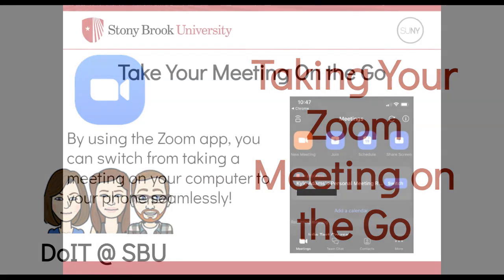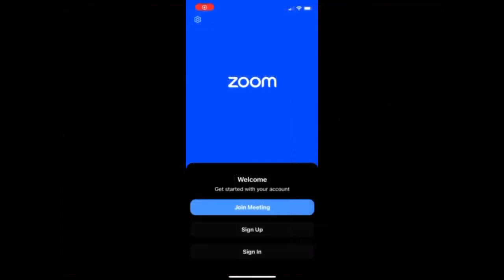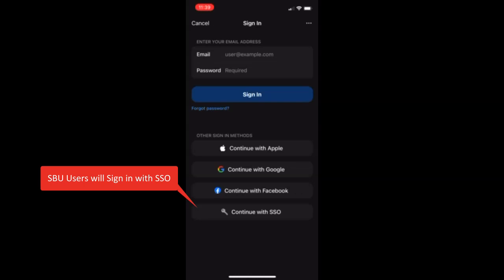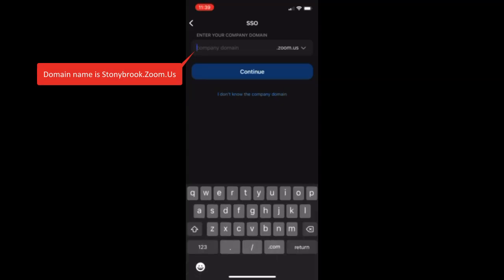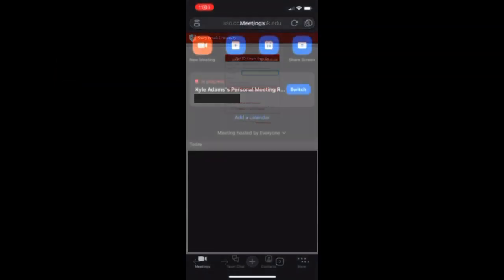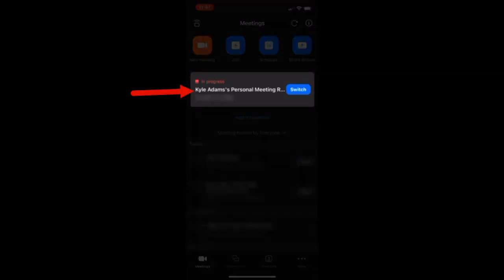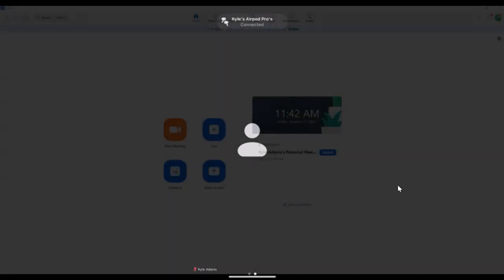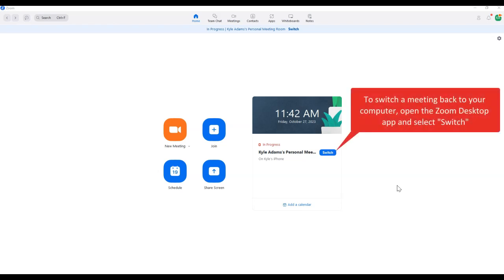Taking Your Zoom Meeting on the Go